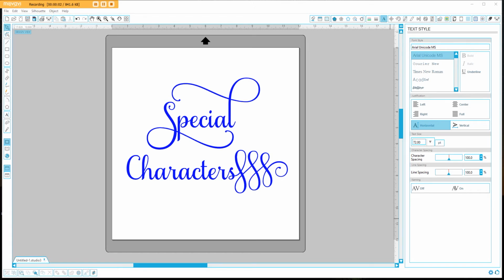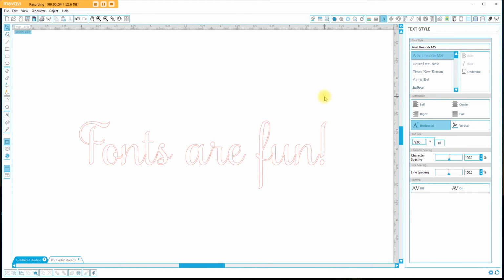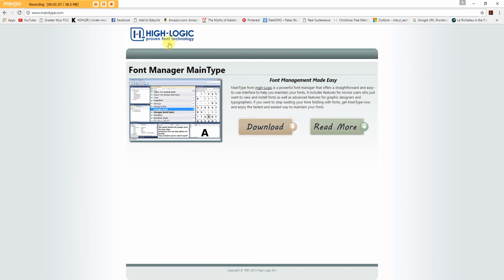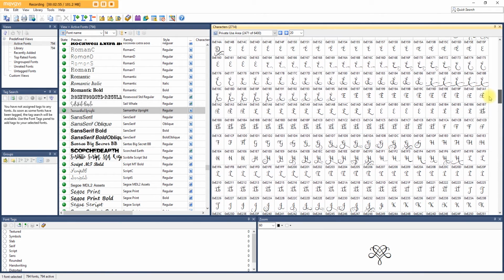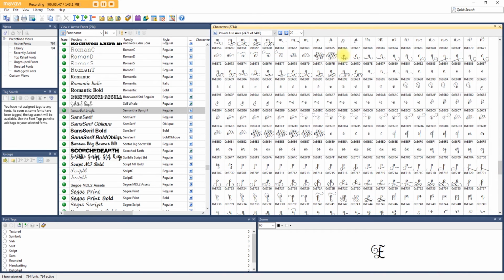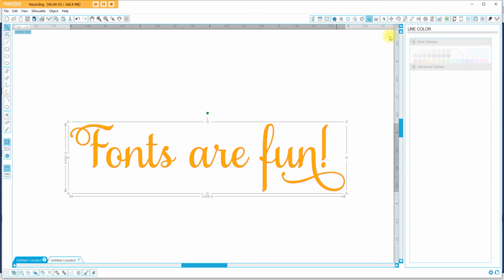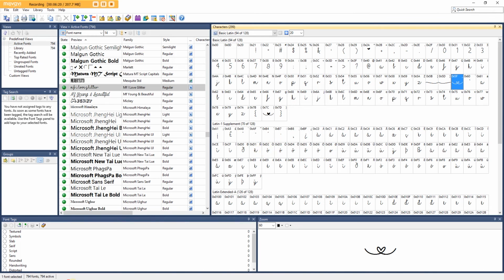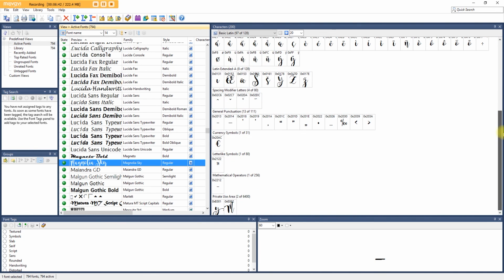Using Special Characters in Silhouette Studio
Many fonts come with special characters that can really add something special to your project. in this video I show you how to find them and use them in Silhouette Studio.

Here is a list of materials you need to follow along with this project!

Silhouette CAMEO